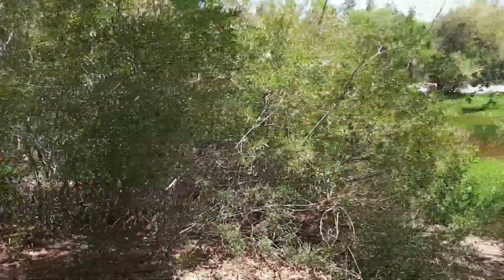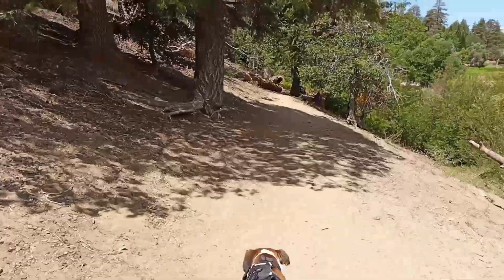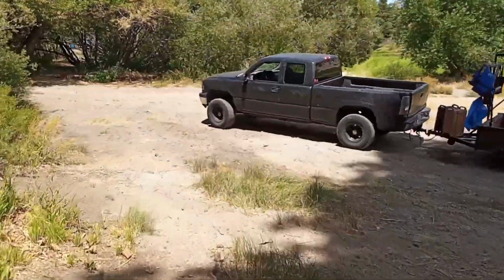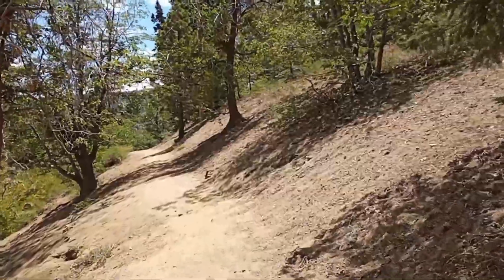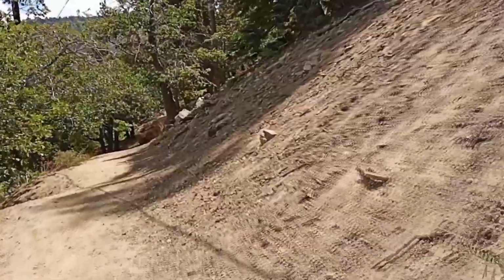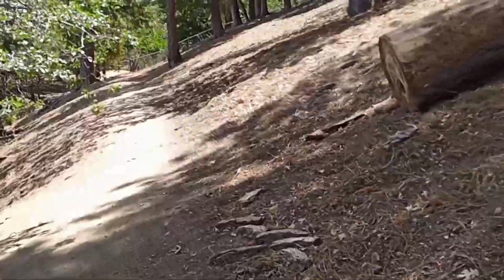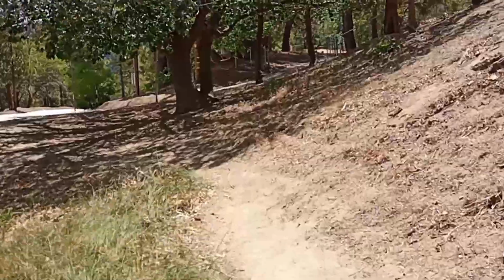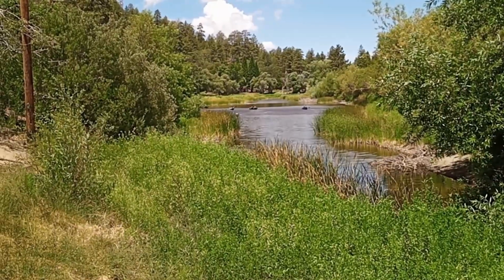Jackson Lake, Wrightwood, California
Day trip to Jackson Lake near Wrightwood, CA.
This is an easy hike trail from the southern part of the lake.
There is a main parking lot at the northern end of the lake, but it can be difficult to get a parking space on weekends. That's why I recommend parking out on the highway at the southern end of the lake.
The trail is an easy hike for most adults and children.

On The Run - Travel & Adventure

Editing and Video by: Chopped Meat Media, LLC
Audio files: Narakeet.com
Music File Title: Together by PrabajithK